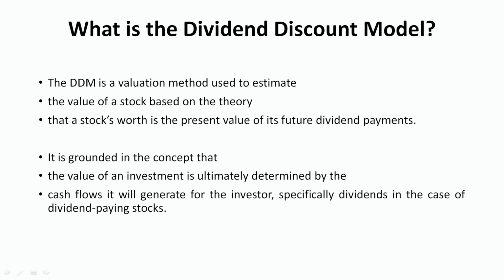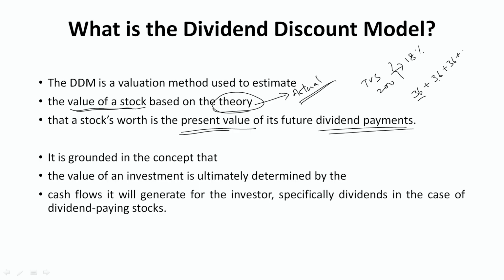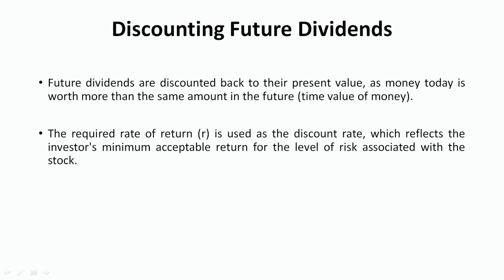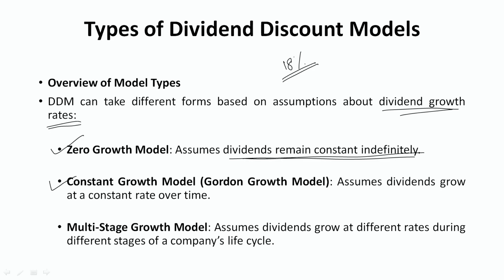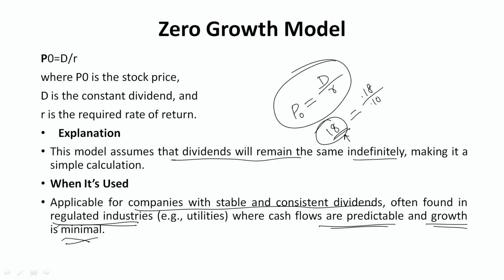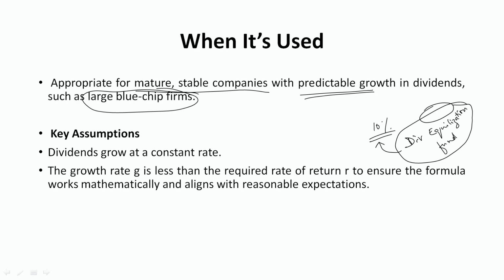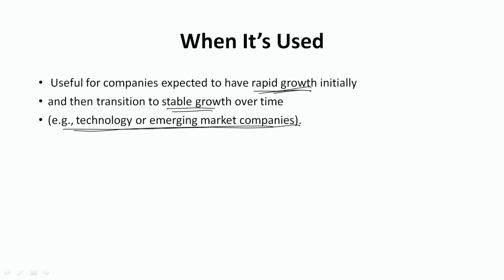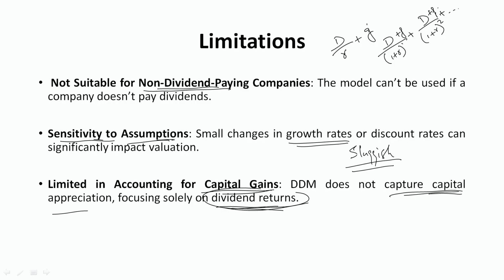Lecture 17 : Dividend Discount Model